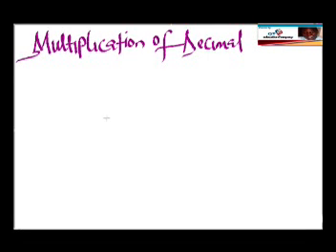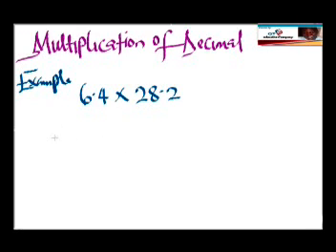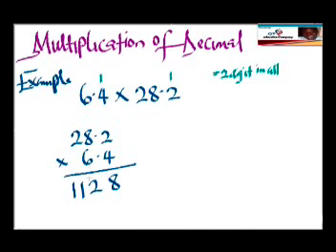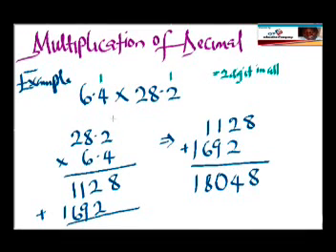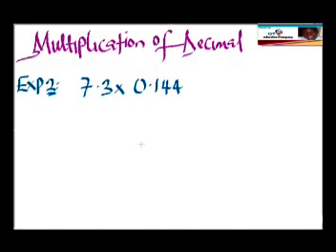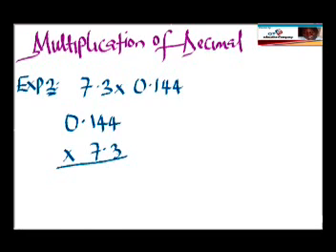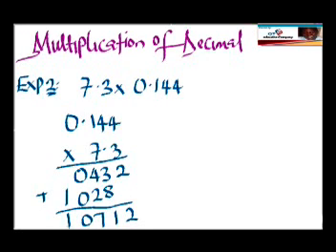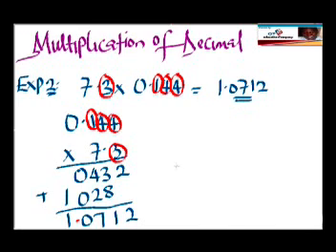Multiplication of Decimals(non-power of 10)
"Multiplication of Decimals" involves multiplying numbers with decimal points. In this video, we'll dive into the techniques and steps needed to multiply decimals efficiently. Explore how to align decimal points, perform the multiplication as if there were no decimals, and then adjust the decimal point in the final answer. Learn practical examples and tips to simplify multiplication involving decimals, making math calculations smoother and more manageable. Join us to master this fundamental skill and boost your confidence in working with decimal numbers.